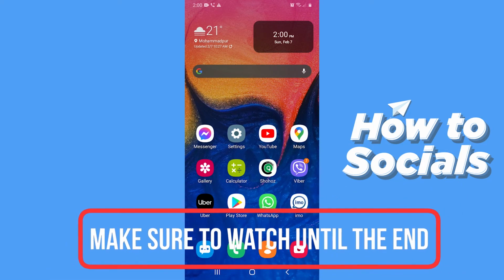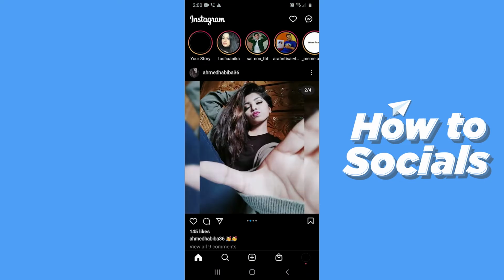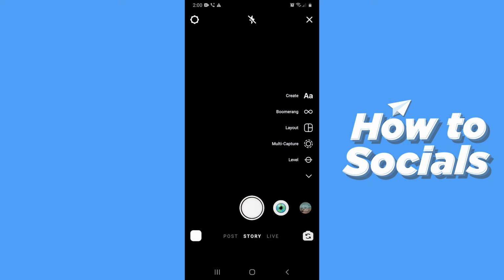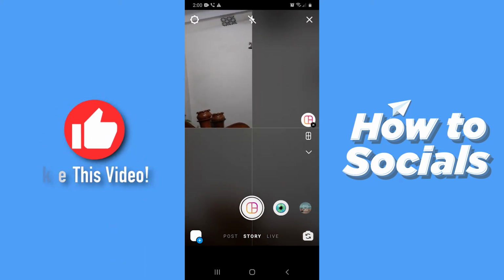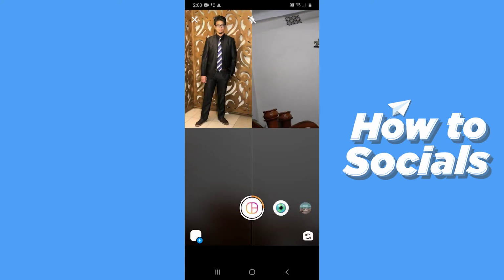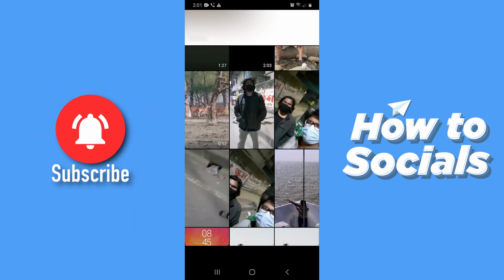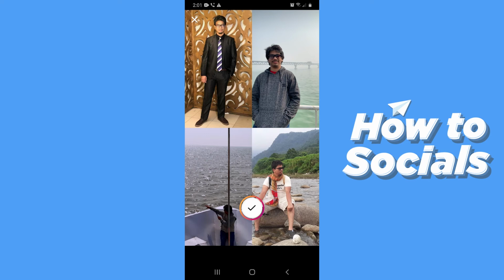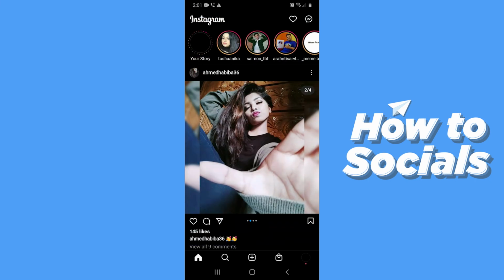How to Instagram Story Two Photos - Two Photos on Instagram Story Tutorial (FAST)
How to Instagram Story Two Photos - Two Photos on Instagram Story Tutorial

In this video I show you how to post two photos in instagram story in 2021.